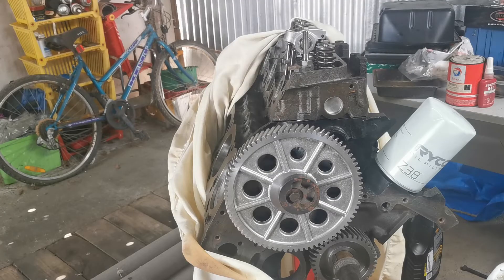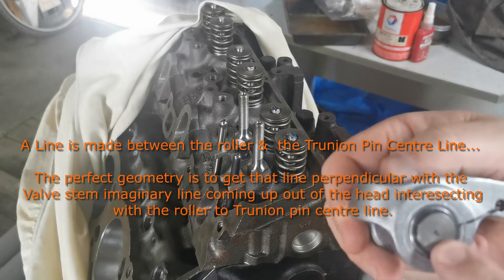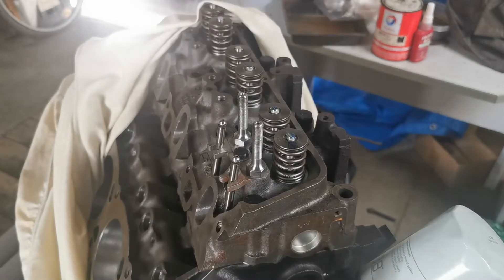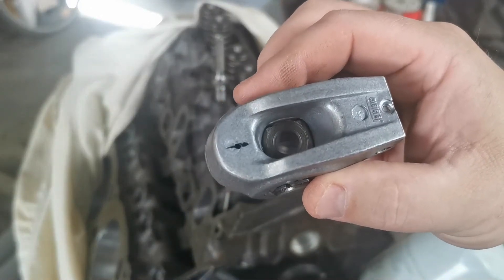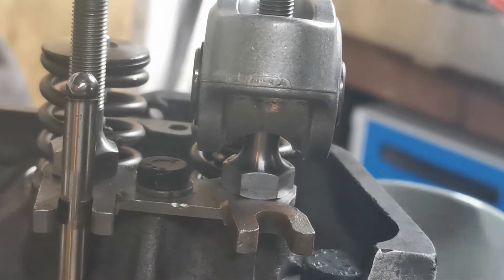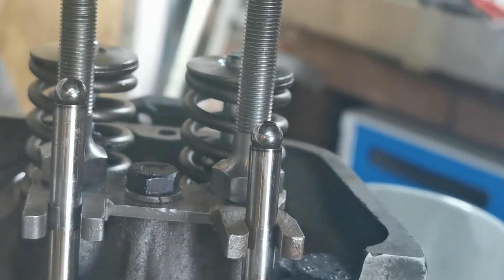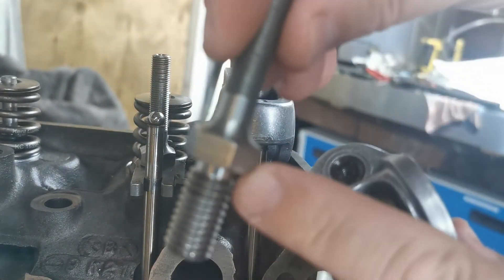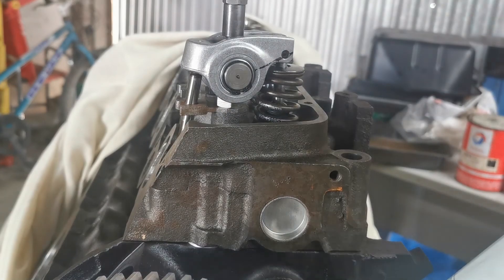ESSEX ISSUES WITH ROLLER ROCKERS -YELLA TERRA - PART 2 - The binding problems in depth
In this episode, I discuss in depth, the geometry end result needed on the engine and also explain the in depth problems these engines have with this conversion.